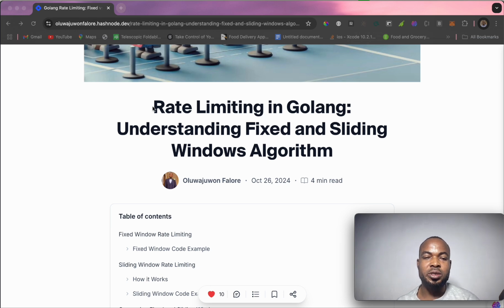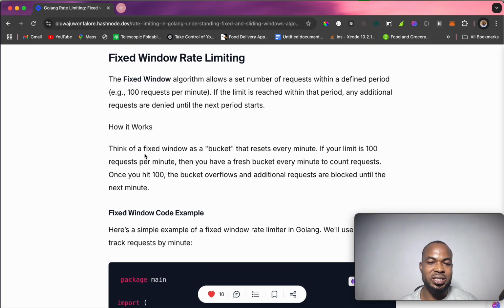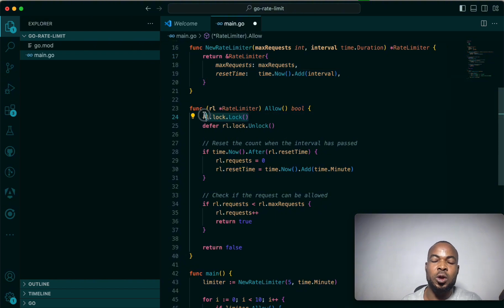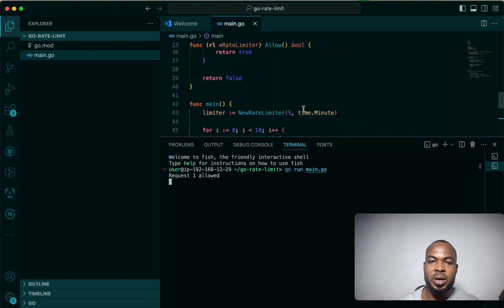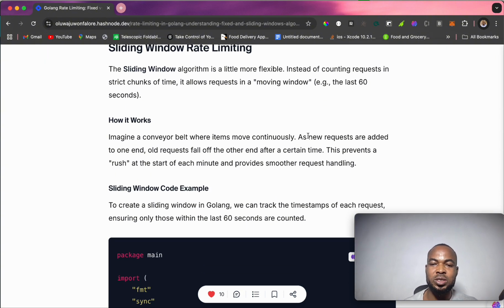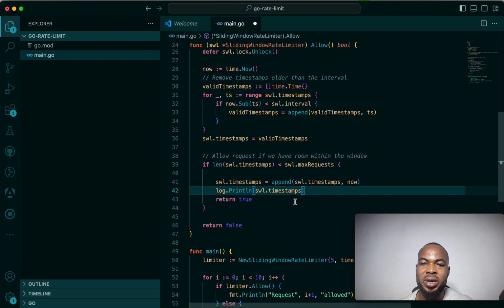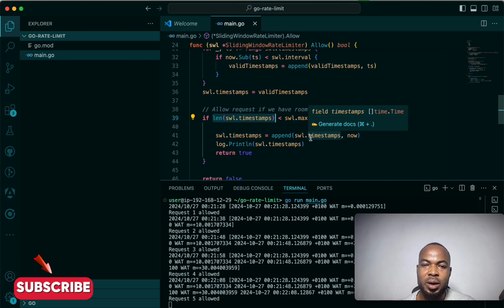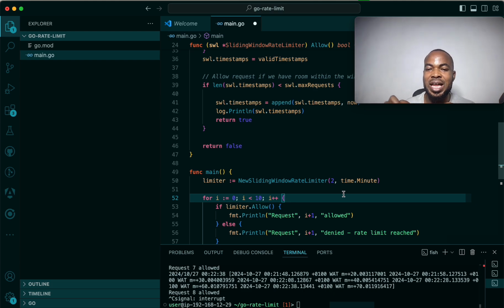Rate Limiting in Golang (Sliding & Fixed Window Algorithm)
[Mentoring + Training] Are you ready to upgrade your tech career?